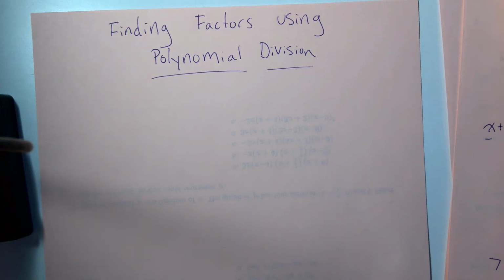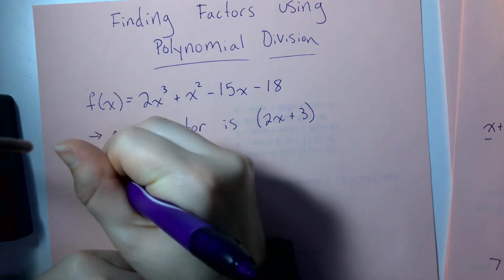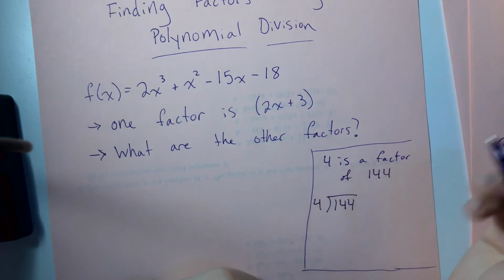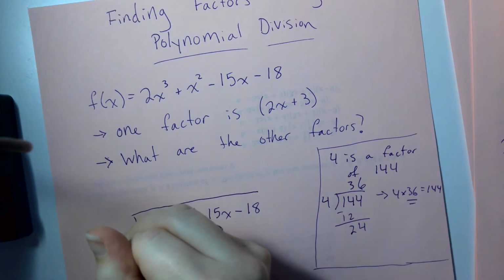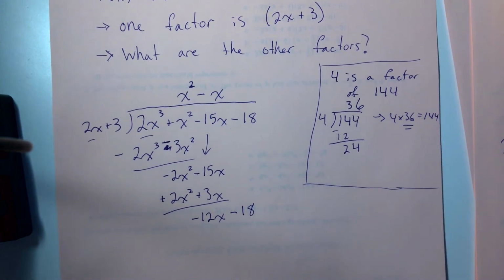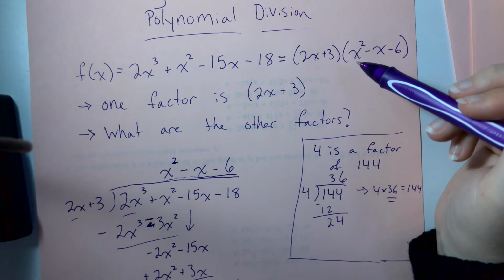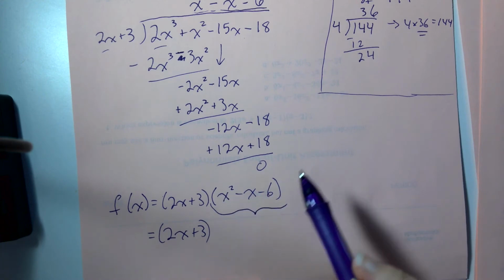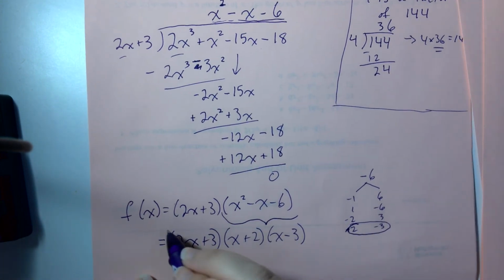Finding Factors using Polynomial Division